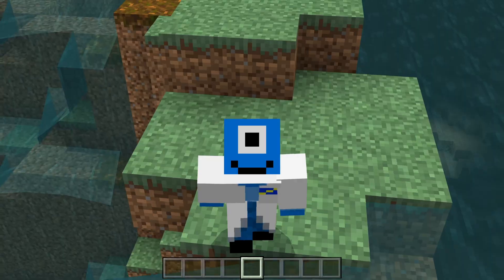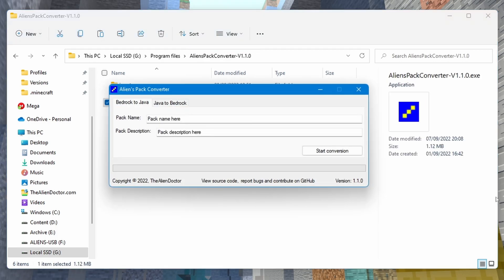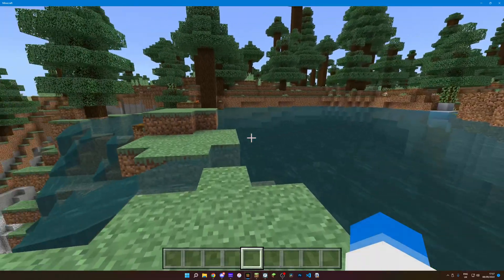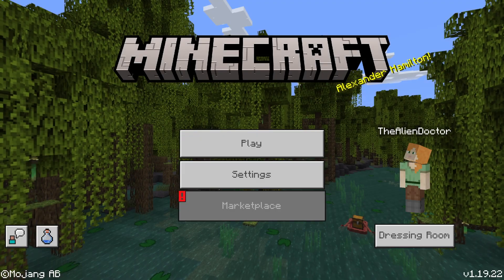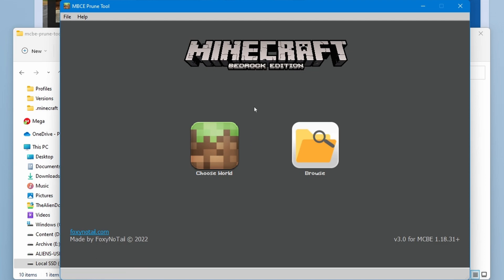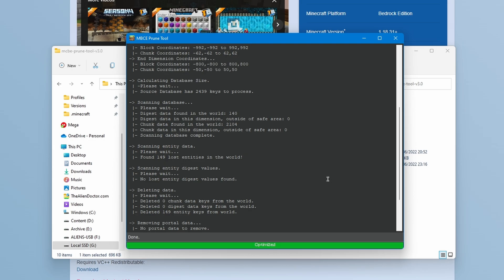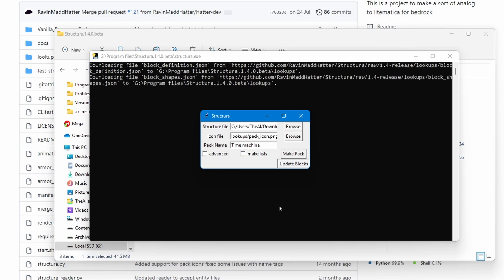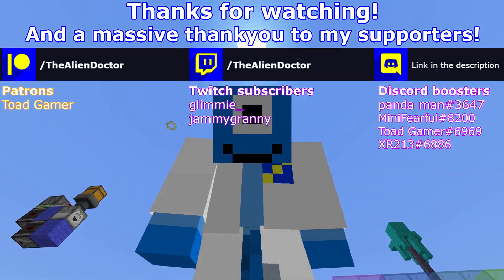APPS and TOOLS for Bedrock that I actually use!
Hello humans, in this video I showcase the apps, tools and programs I use for Minecraft Bedrock!

I made a tutorial for this ages ago, the info is still valid just ignore my bad video making skills from back then

Consider joining the Discord so you don't miss out on uploads, and interact with the other awesome members of The Alien Empire community :D You can also find the link there to apply to my public cross play SMP!

『Timestamps』
00:00 Intro
01:10 My pack converter
02:57 FOV Changer
04:34 MCBESwitcher+
06:56 Prune tool
09:40 Structura
12:25 Outro

Both PinaCraft and UFO SMP are both hosted by WitherHosting, WitherHosting offers great affordable pricing for game servers, VPS's, Web hosting and more!

Video recorded on Minecraft Bedrock edition. This is the version that works on Windows, Xbox, PlayStation, Switch and Mobile. All Redstone and farms shown should work across all these platforms, unless the game gets updated.